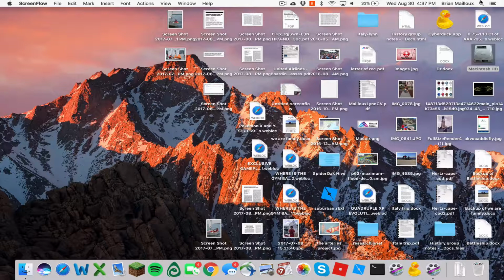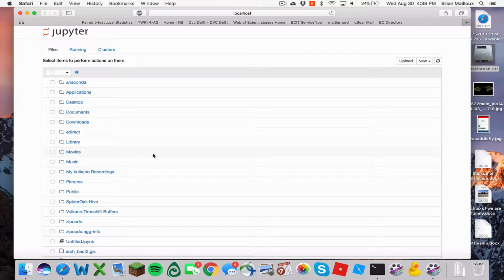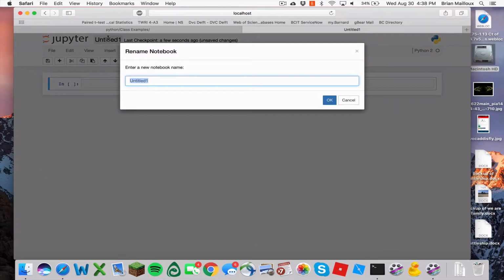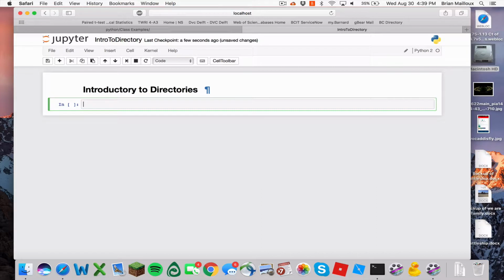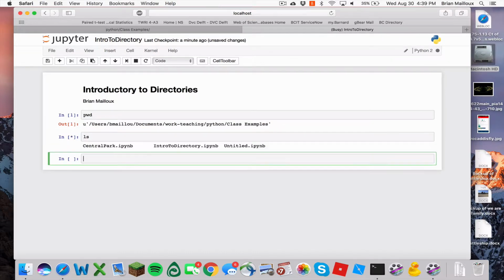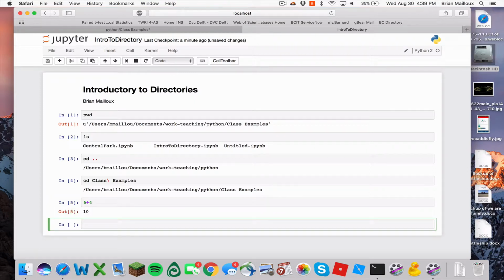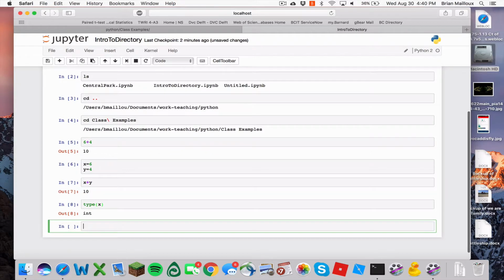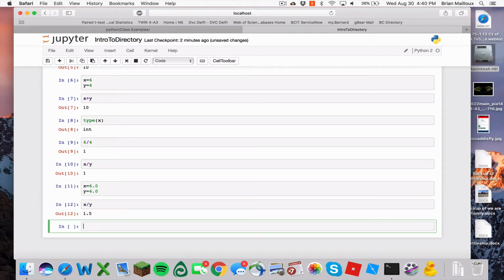Introduction to Directories